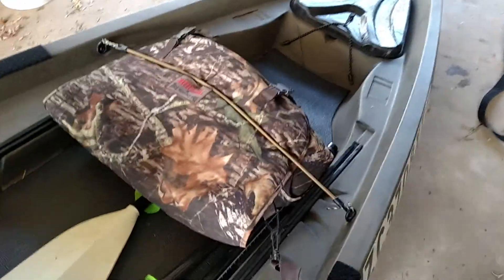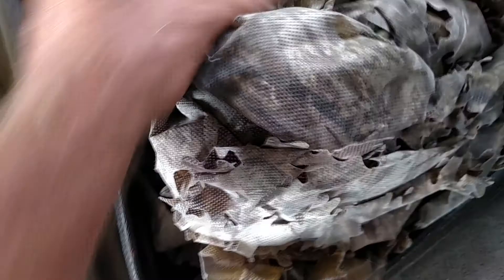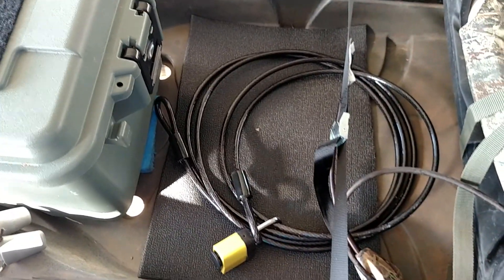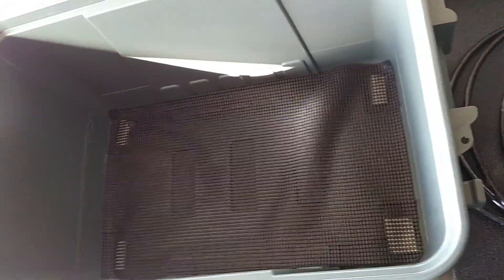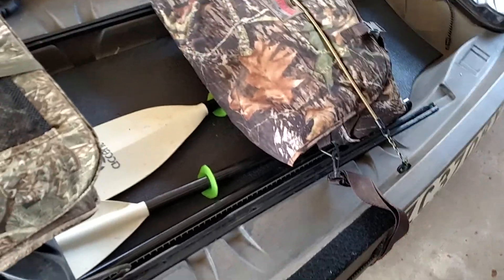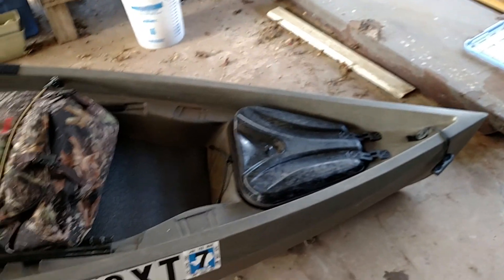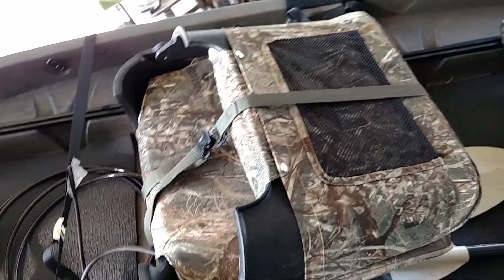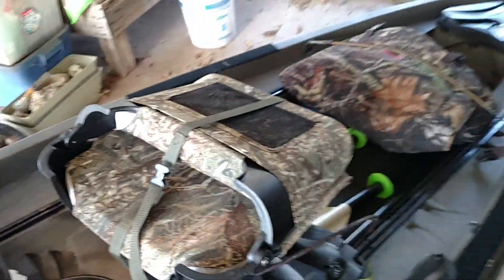Bow Hunting Kayak Setup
This is my Nucanoe Frontier that I will be using to Bowhunt with this year.  Made some mods to help assist it and to haul my gear.